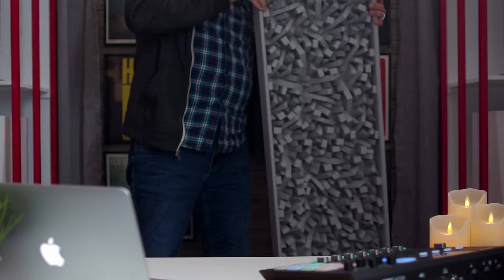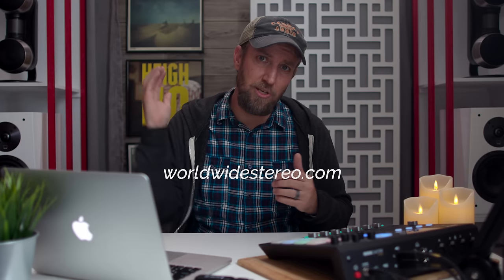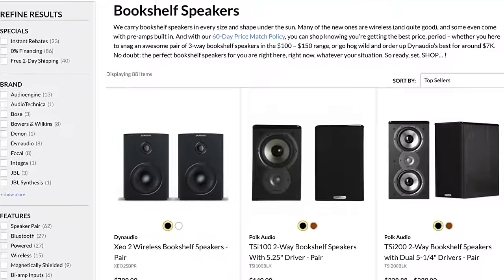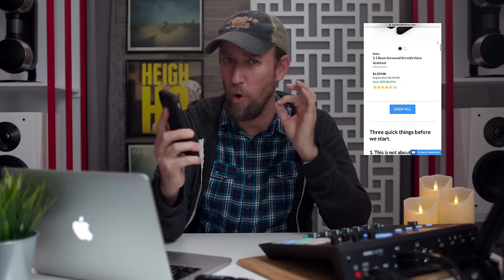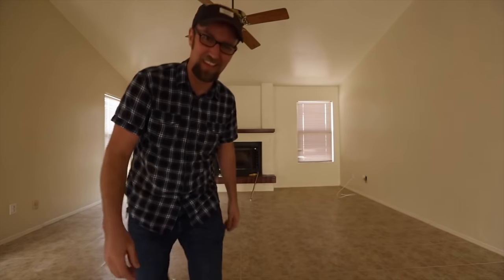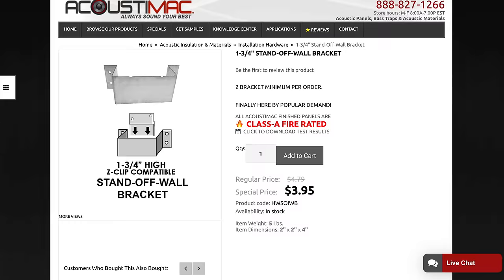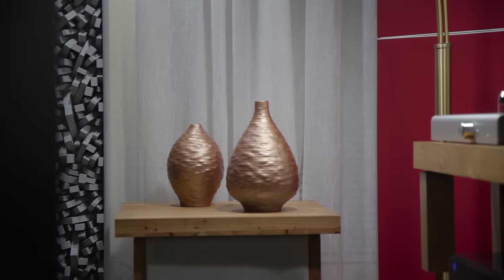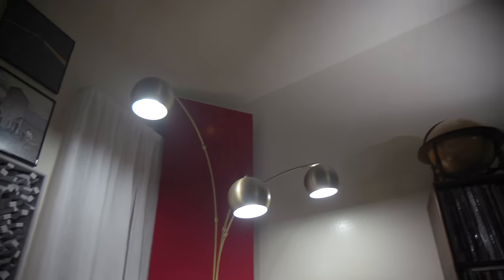Audiophiles! 4 THINGS for BETTER SOUND!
All about Diffusion, start here!

👉👉👉Headphones:
Meze 99 Classics
Grado SR-80e